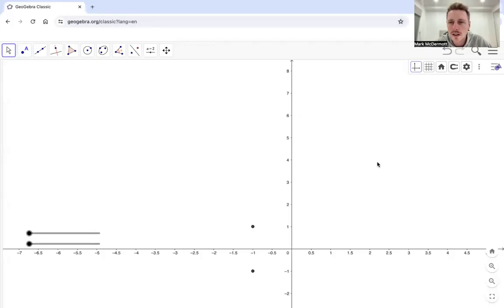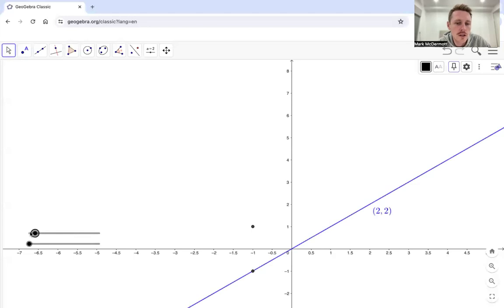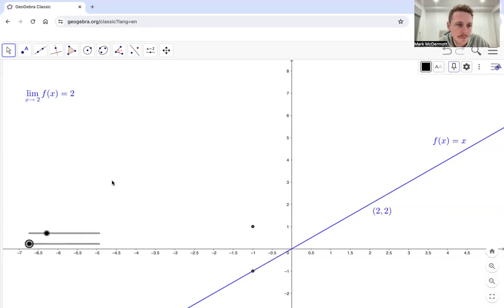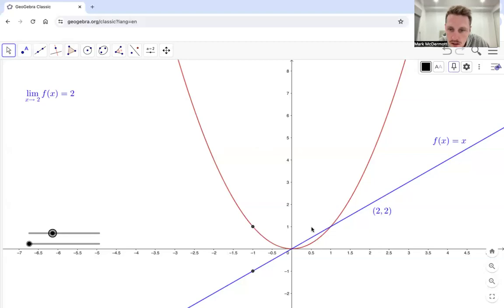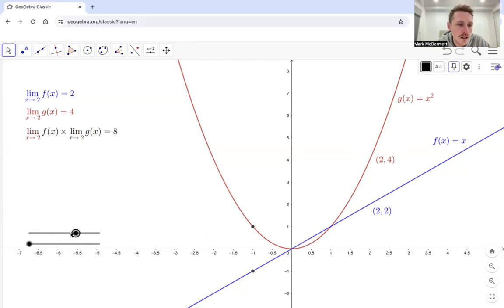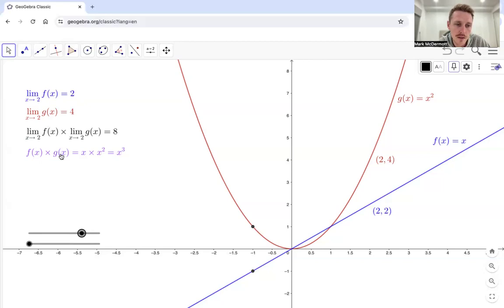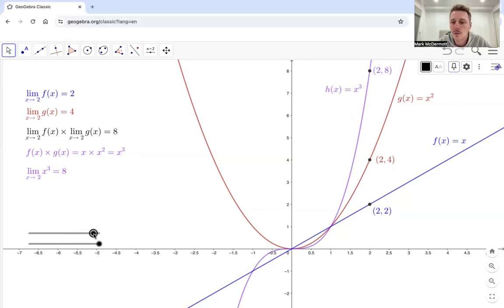Product of Limits is Limit of Product Demo